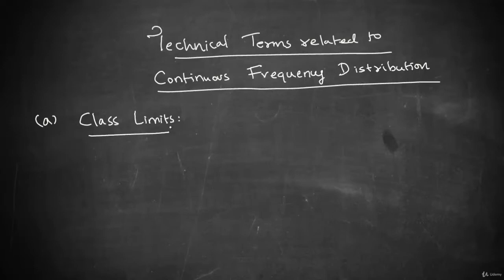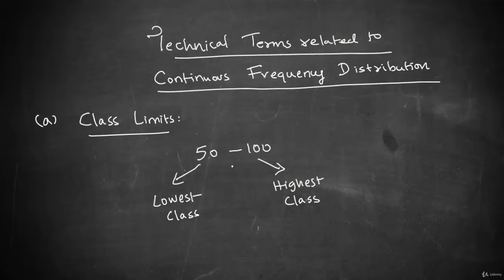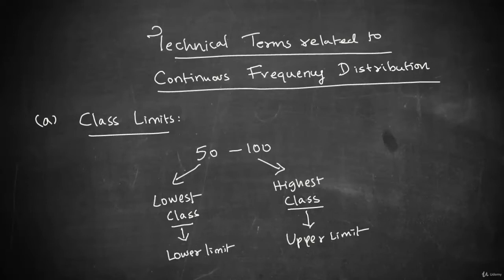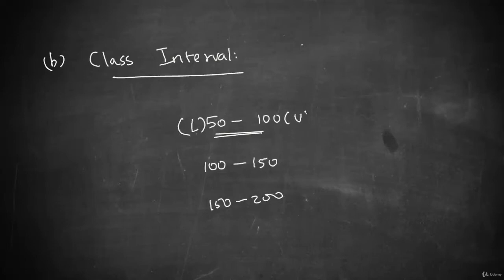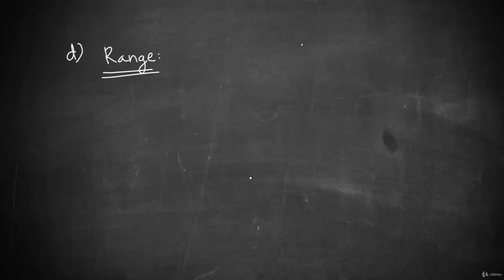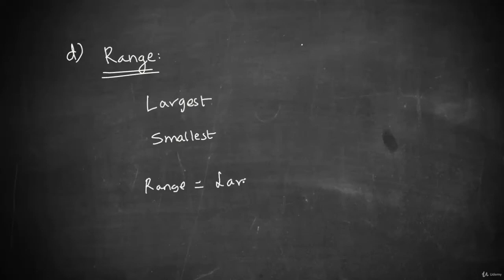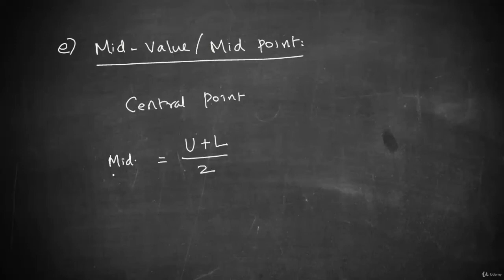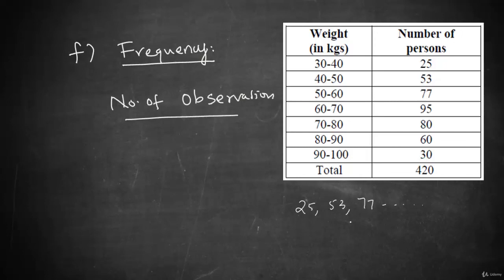Technical Terms of Continuous Frequency Distribution | Statistics Series